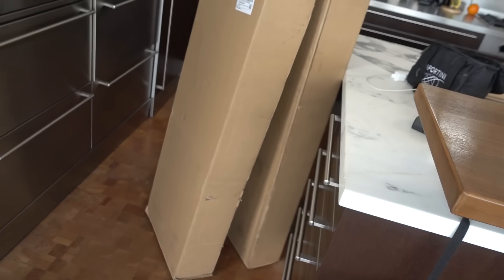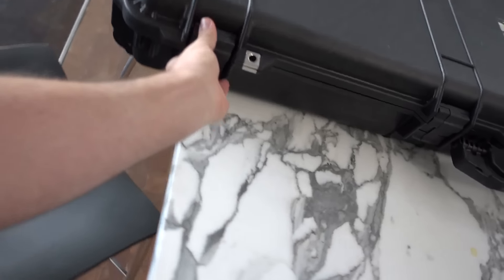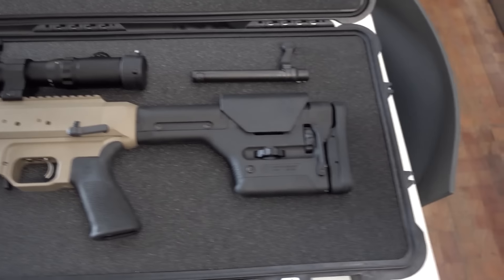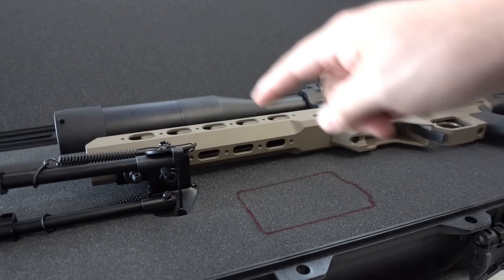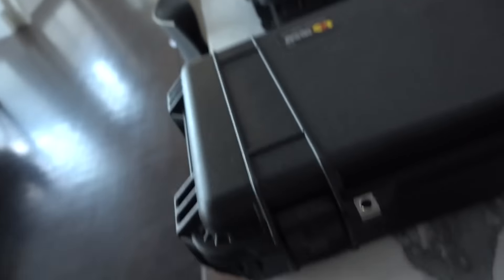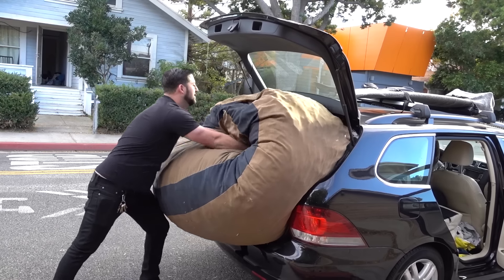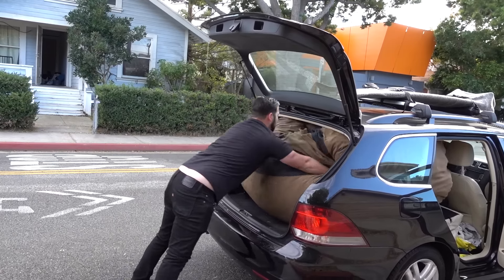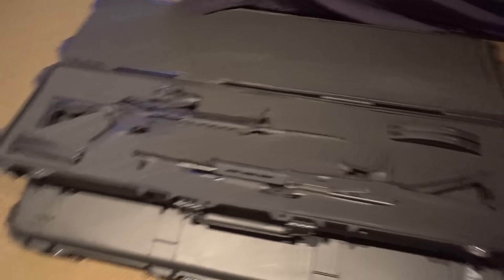Tactical Arts and Crafts